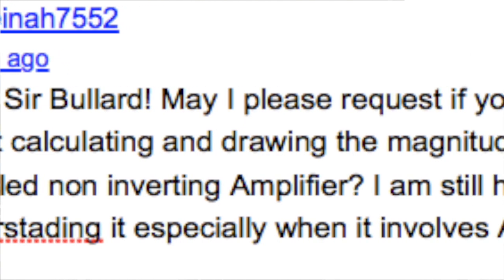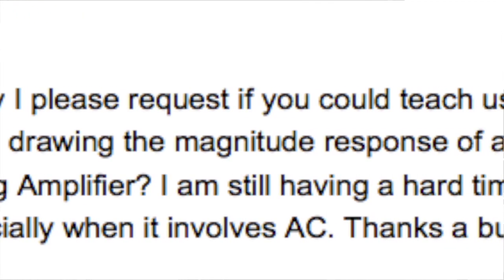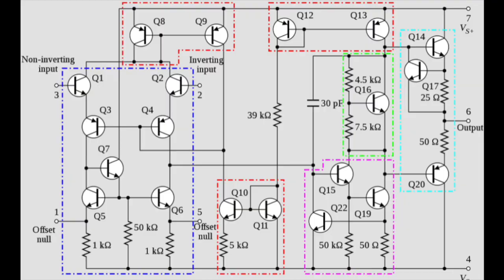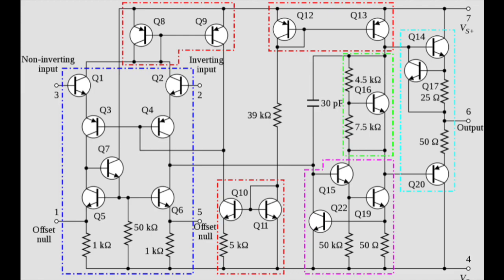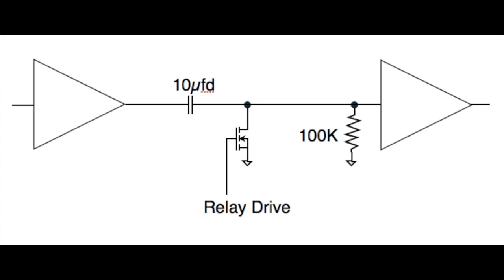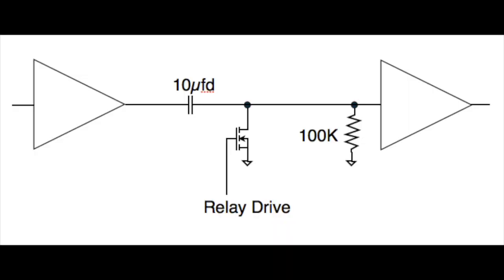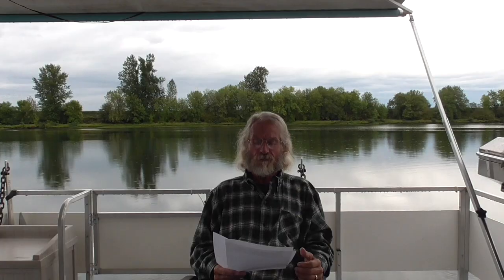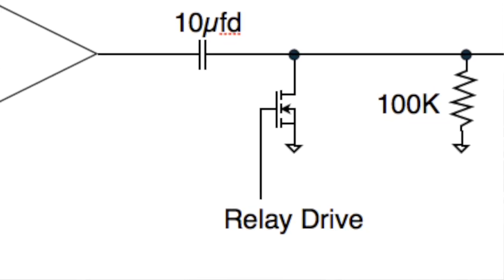AC Coupling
I attempt to answer a question posed by a viewer about AC coupling.